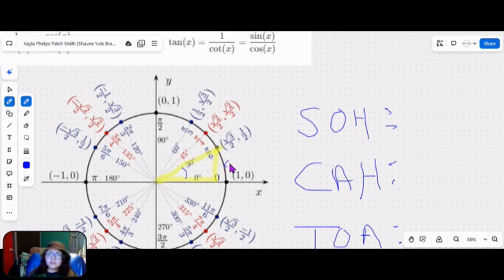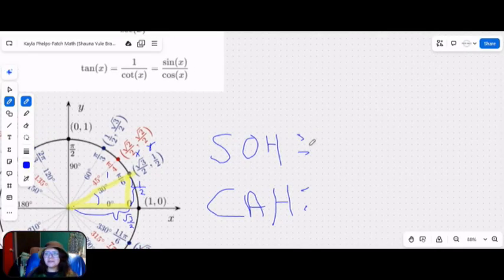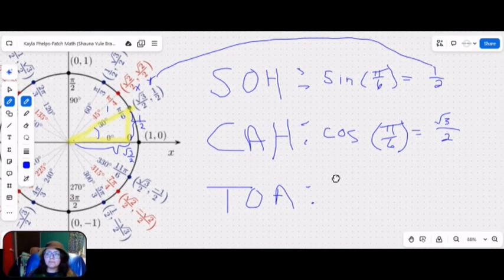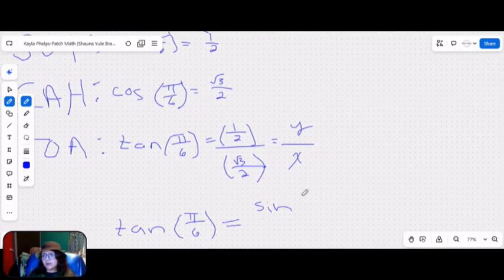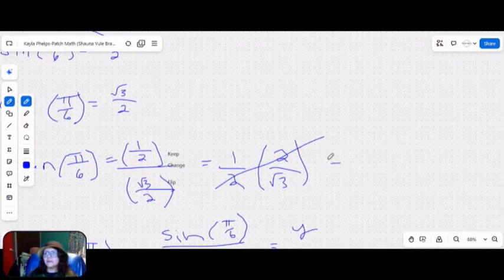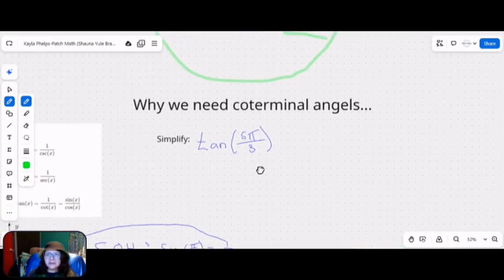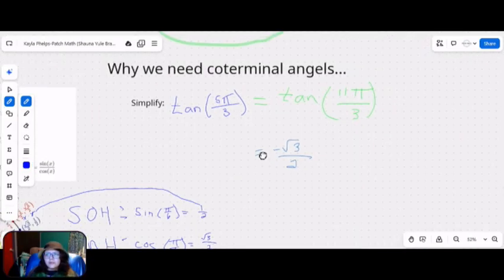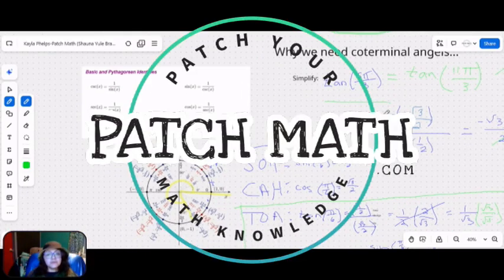How to Find tan(11pi/3) Using Coterminal Angles (Video 3 of the Coterminal Series!)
In this third video of the Coterminal Angles series, we take everything we’ve learned and unleash it on a real problem:
What is tan(11pi/3)?

Here’s what we cover in this hiss-terically helpful lesson:
Why coterminal angles are key in solving trig problems
How to simplify 11pi/3 to 5pi/3, a coterminal angle that lives on the unit circle
Using the unit circle to determine the tangent value in Quadrant IV
Connecting the unit circle to right triangle identities
Applying Pythagorean identities to understand tangent better
Final answer: tan(11pi/3) = -√3

We’re not just solving, we’re understanding how coterminal angles and the unit circle come together to make trig problems less scary and more solvable.